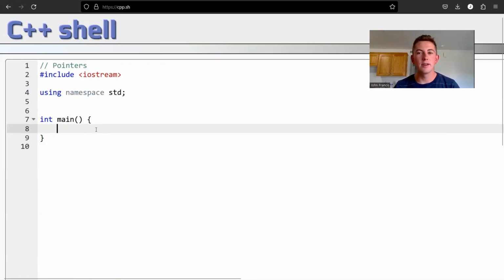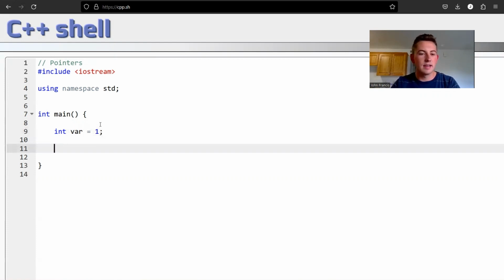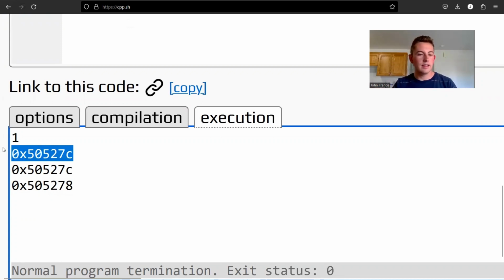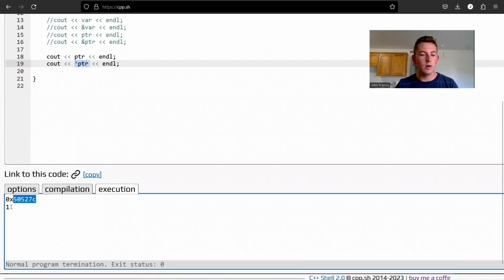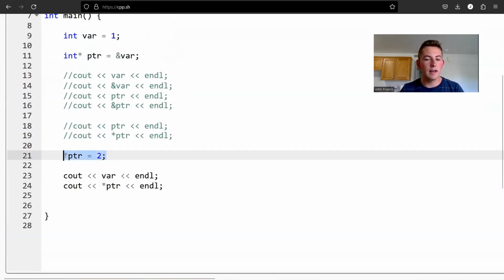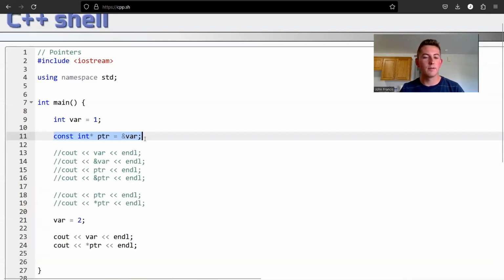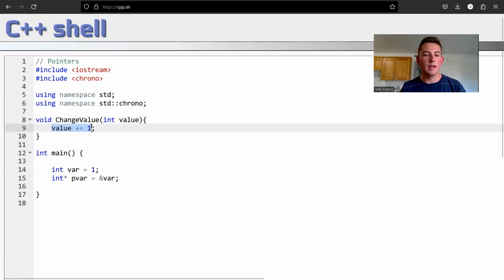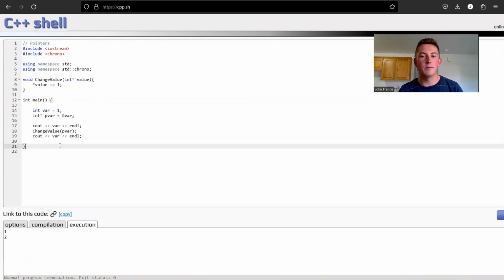Intro to Pointers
This video is a brief introduction to pointers in C++.

If you liked this video and want to study more about pointers, check out my or my GitHub repo

Also, this website is super convenient to try out some simple C++ code

Chapters:
00:00 Intro
00:26 Addresses
01:20 Defining a pointer
02:56 De-referencing pointers
04:09 Modifying a value with a pointer
05:03 Const keyword
06:40 Pointers with functions
08:38 Outro